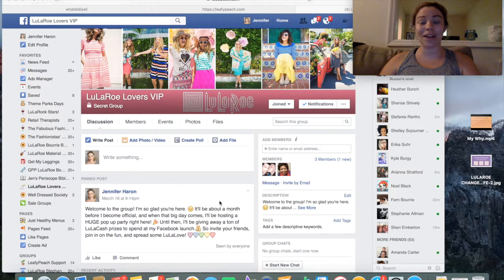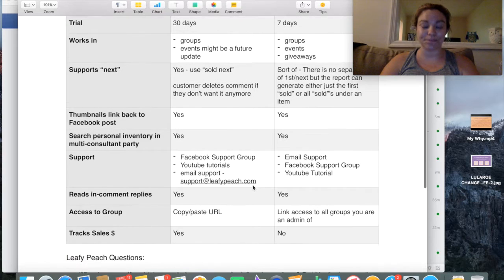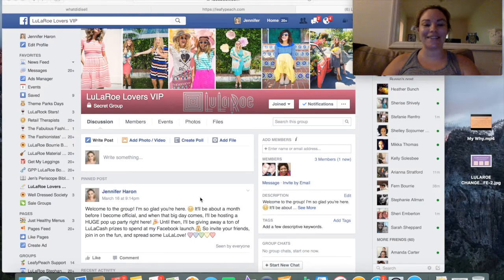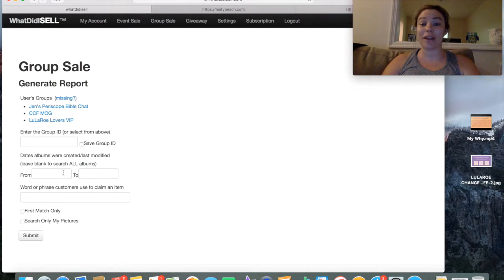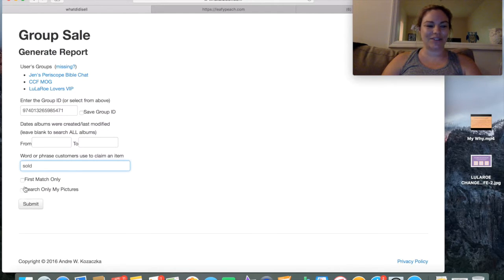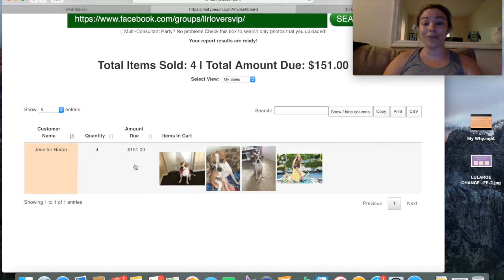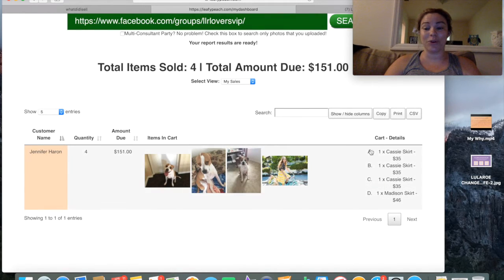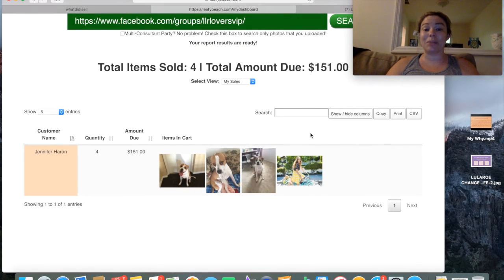LuLaRoe Consultant Tech Talk: Leafy Peach vs WhatDidISell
This video compares two different pieces of software that help make your Facebook sales easier!

Jen Haron
Periscope: @jenloveslularoe